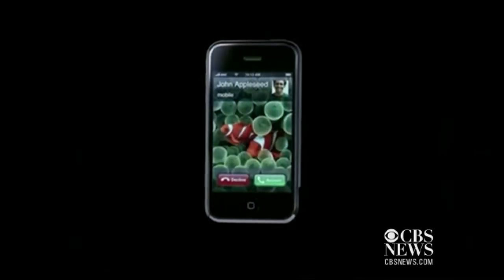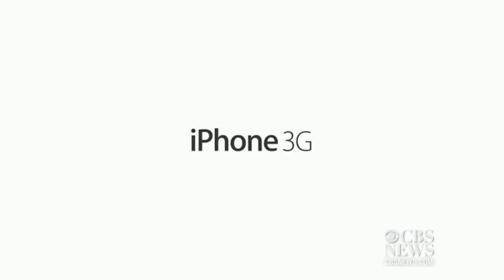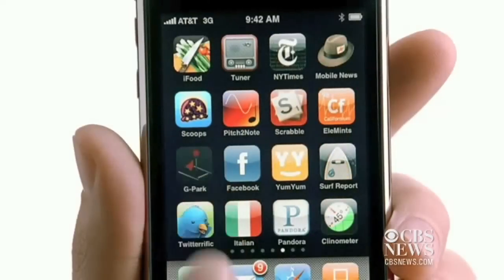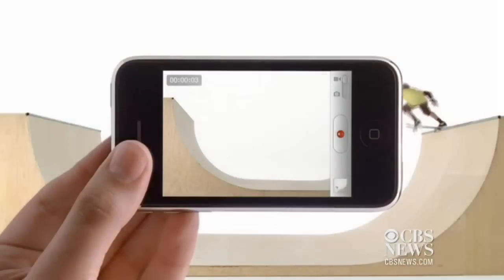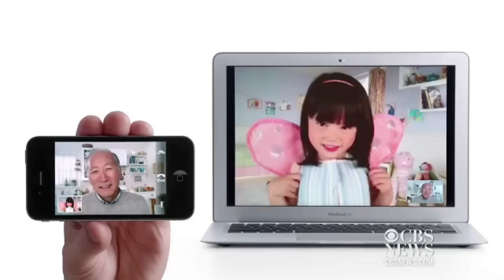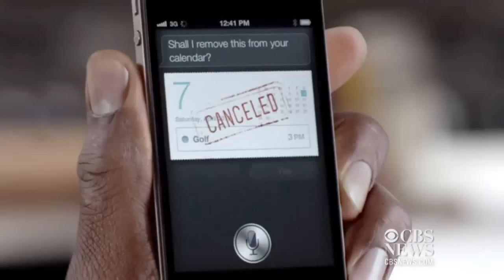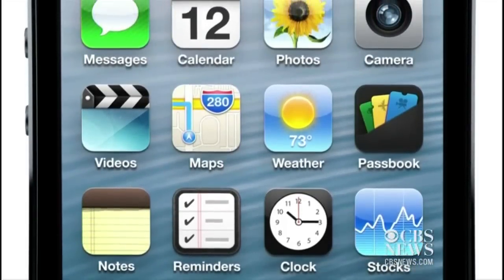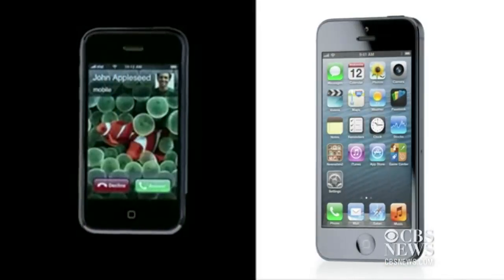iPhone 5: A technological evolution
Since 2007, the Apple iPhone has gone through many evolutionary and revolutionary changes. Chenda Ngak of CBSNews.com spoke with CNET senior editor Scott Stein to review the many changes of the popular device including the new additions to the iPhone 5.